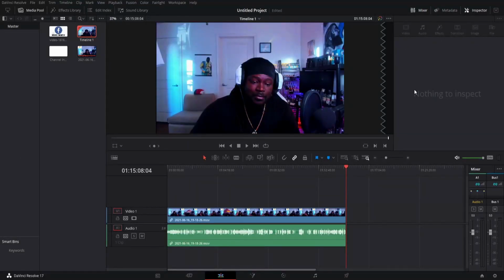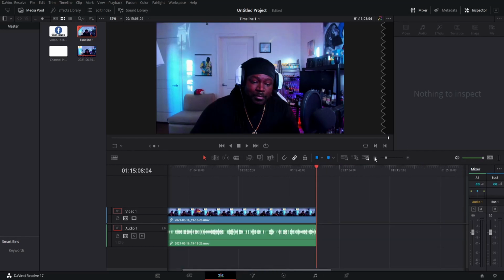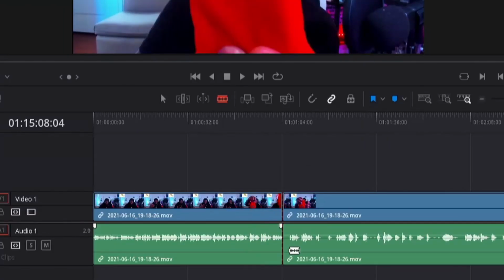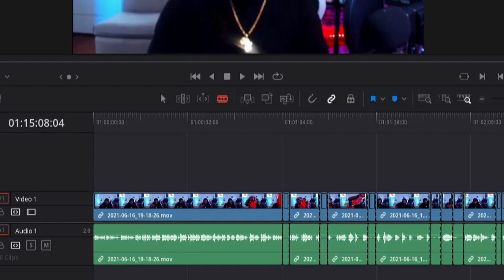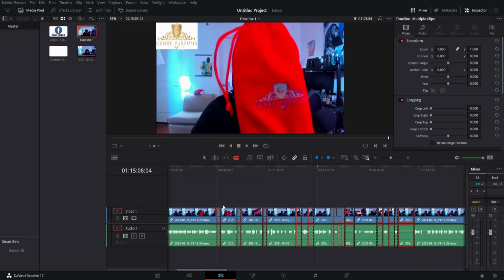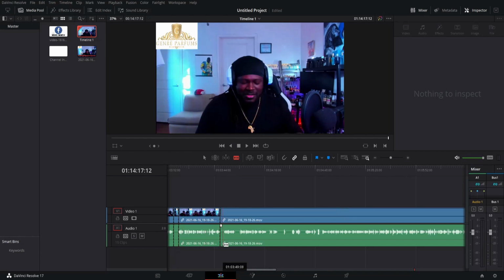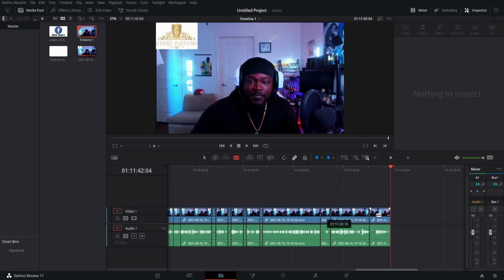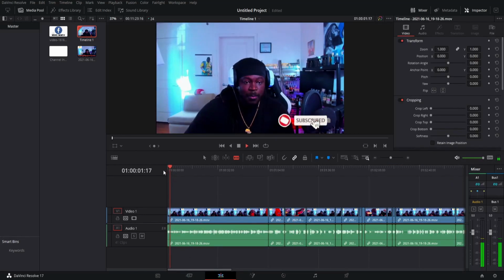DAVINCI RESOLVE - EDITING - EASY TIPS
HOW I EDIT USING DAVINCI RESOLVE - EASY - QUICK AND SIMPLE TIPS